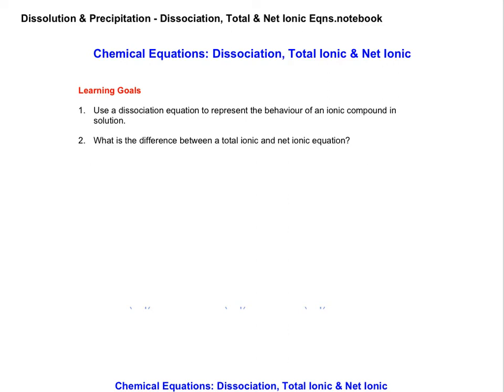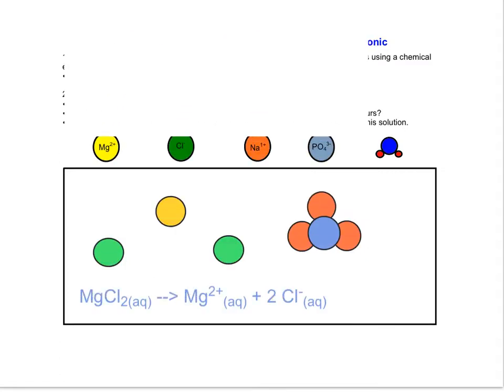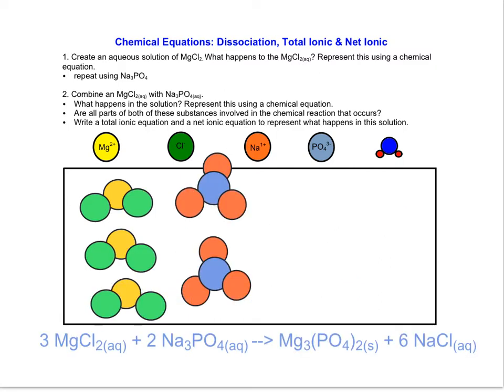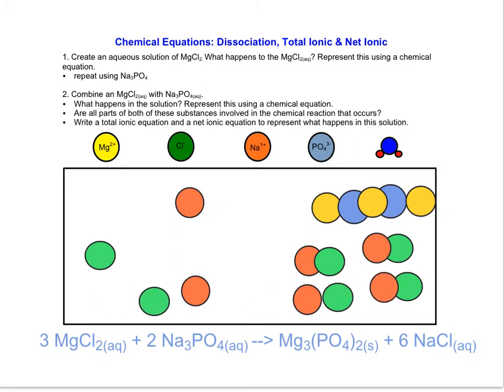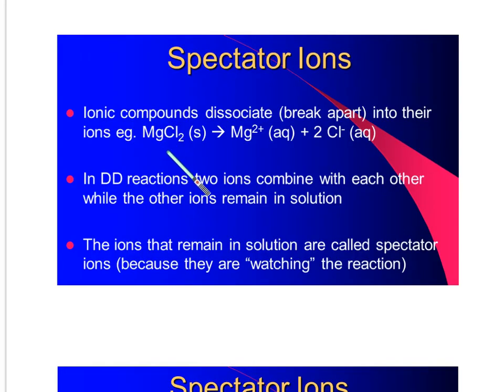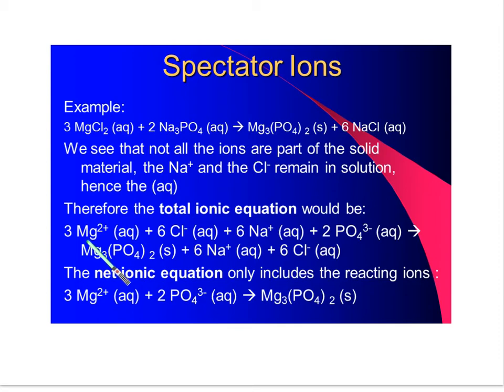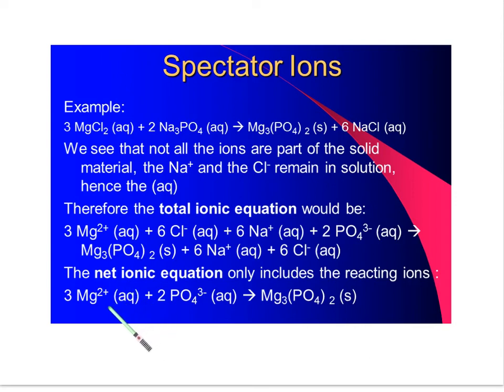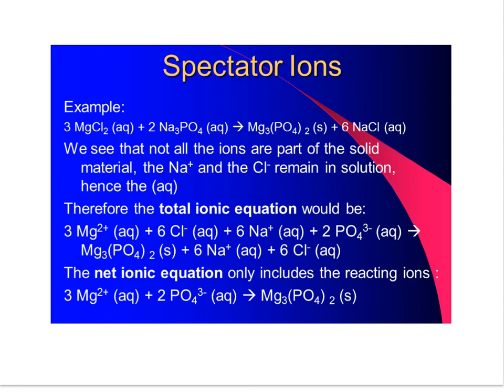Dissociation and Total & Net Ionic Eqns - Tutorial